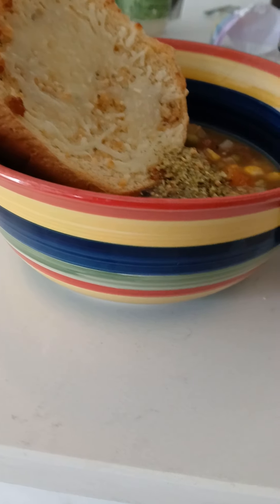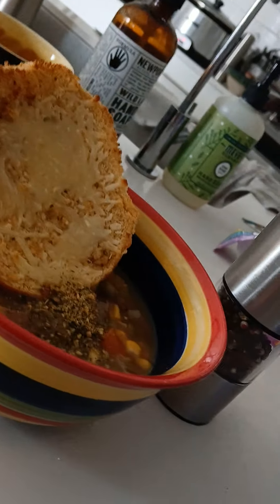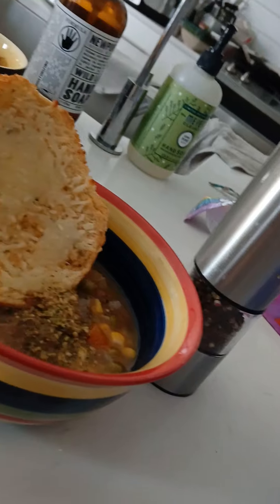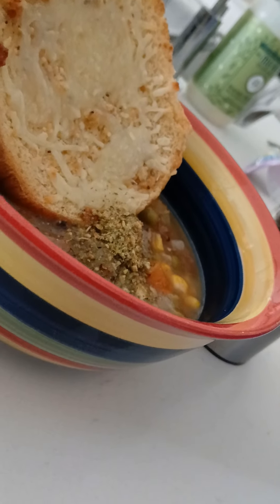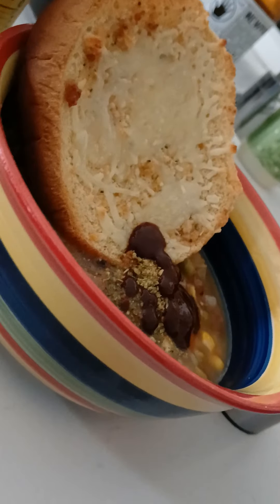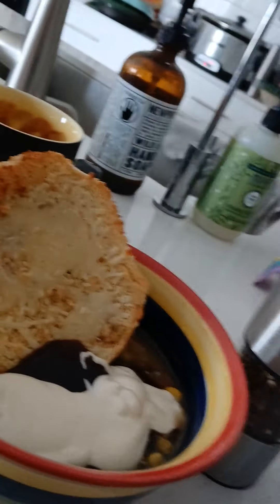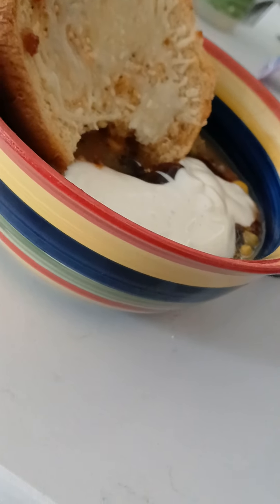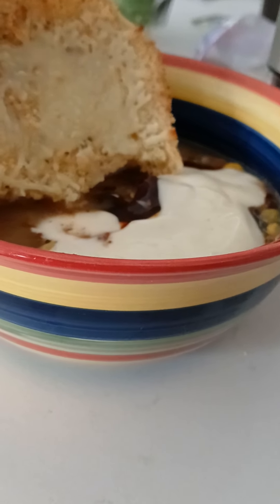pot roast day 2 part 1( food reviews/ my life)